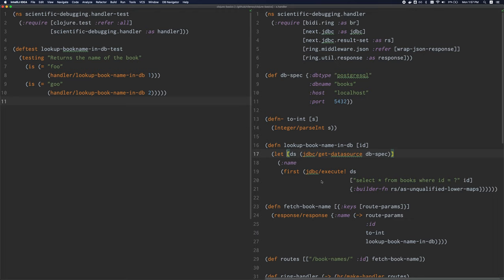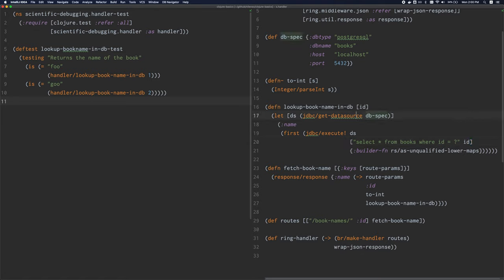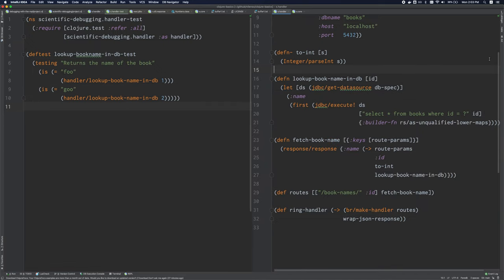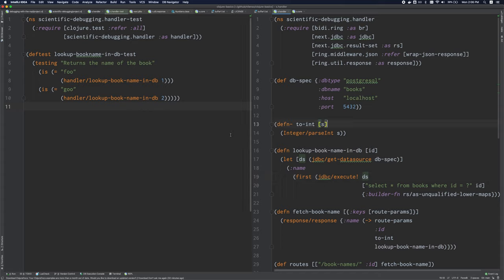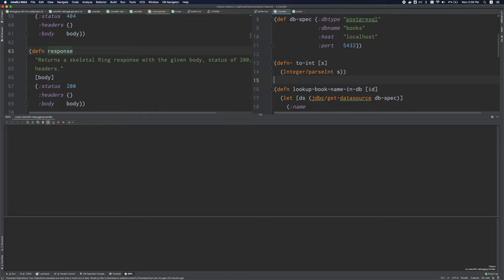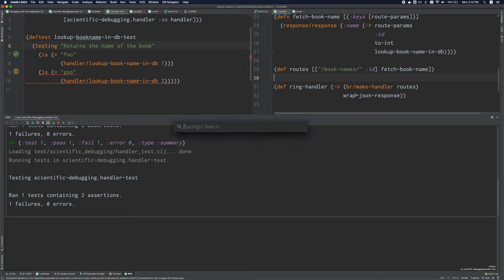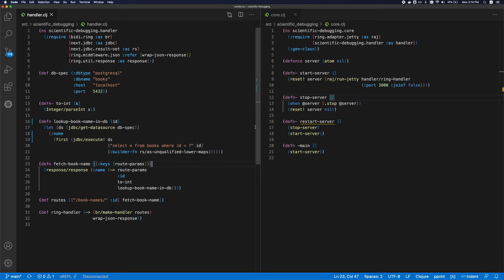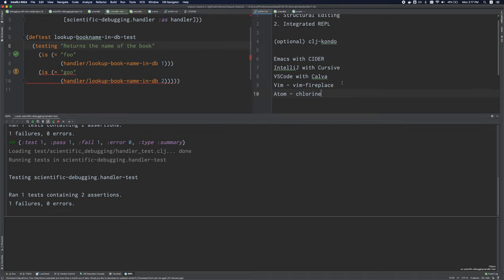Clojure Basics: Editor and Tooling Setup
In this video, I discuss what to look for when choosing a Clojure editor, demo some important features and wrap up by listing some of the more popular editor plugins.

Also refer to your editor plugin's documentation for more details.

Chapters:
0:00 Intro
0:44 Structural Editing Intro
2:05 Paredit Demo
6:16 Parinfer Demo
8:38 Editor-integrated REPL Intro
9:26 Editor-integrated REPL Demo
11:57 Other helpful editor features
13:43 Linting and clj-kondo Intro
14:39 clj-kondo demo with VSCode
17:38 Choosing an Editor
18:58 Recap and Outro